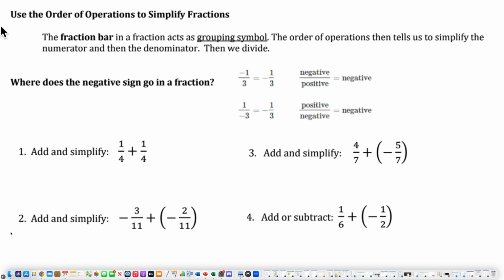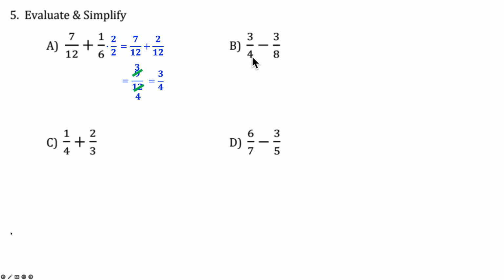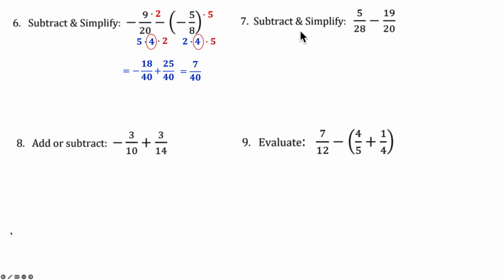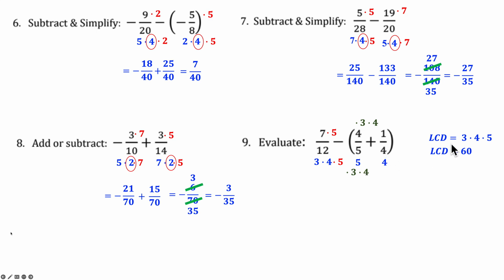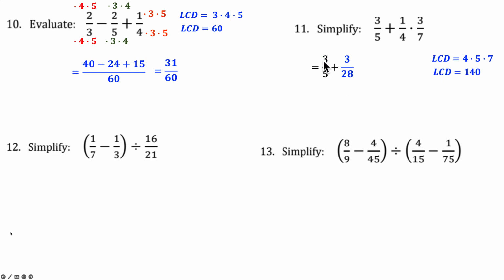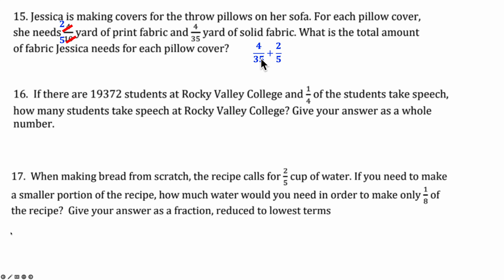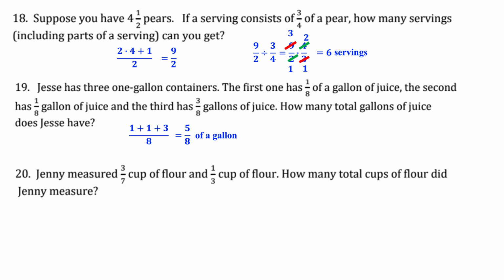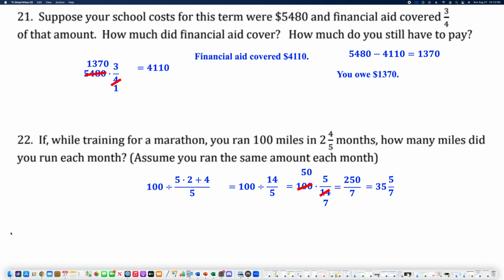MAT 114:5 1 3B 2